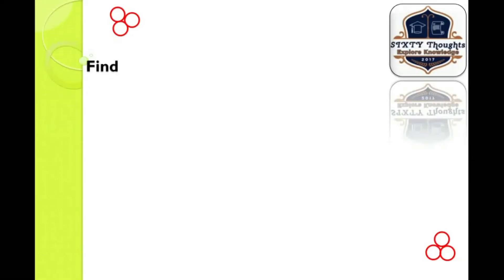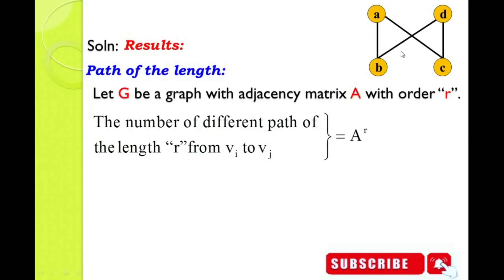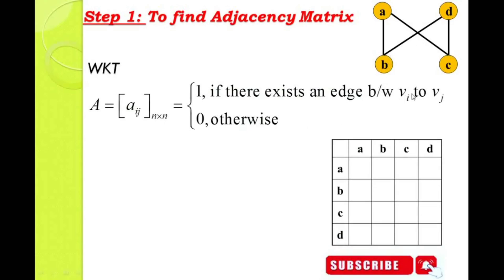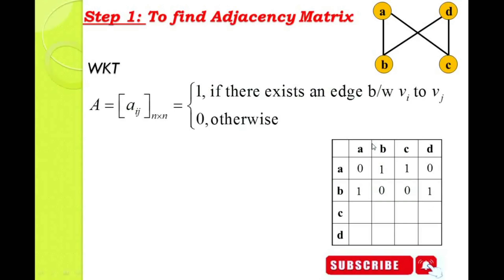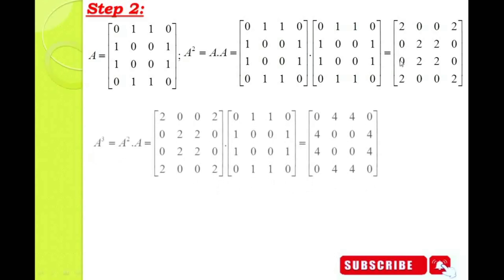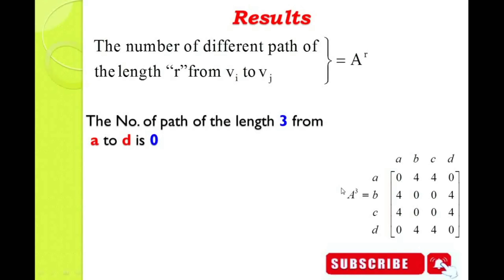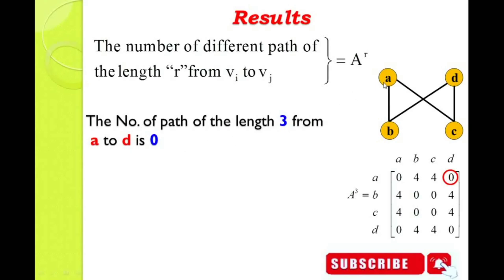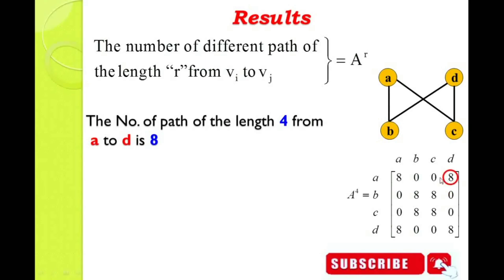#92 ll Find paths of length 3 & 4 from different vertices ll Discrete Mathematics